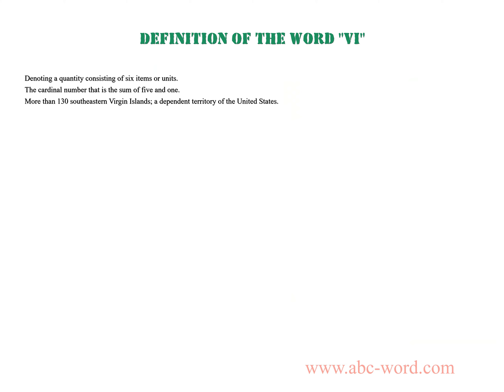Definition of the word "Vi"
you will find full information about this word "vi".
From the video you will learn the definition for the word vi. The lexical meaning of the word vi. What does the word vi mean? And much, much more...